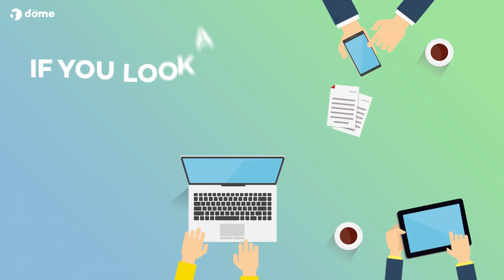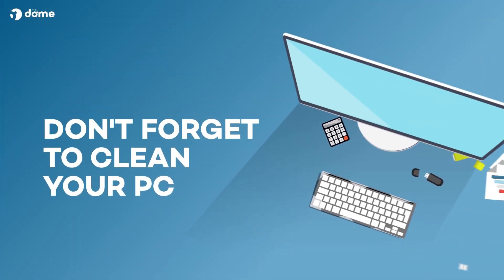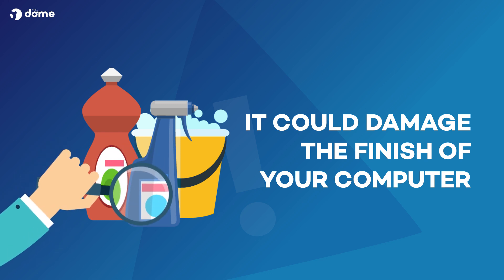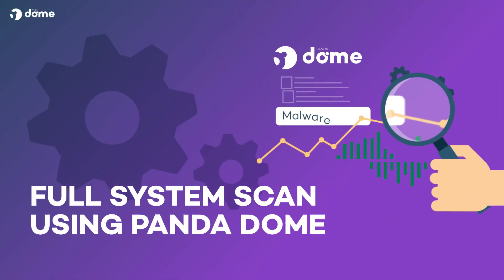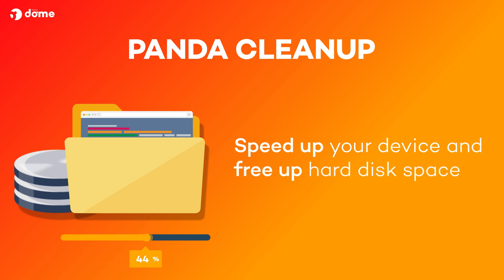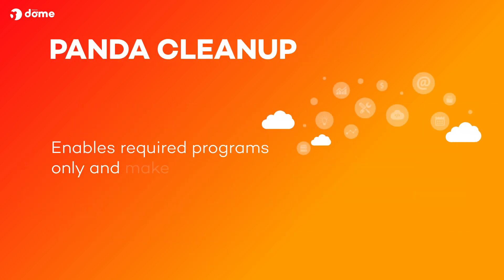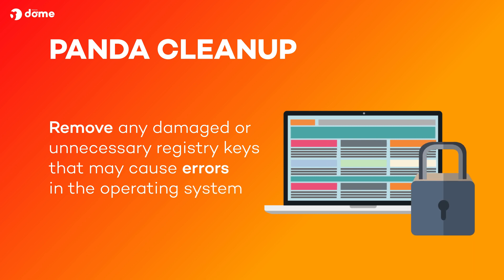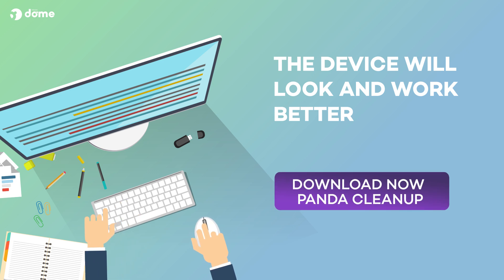How to clean your computer inside and out - Panda Security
Clean regularly your computer and its components to prevent damage to your equipment and prolong its useful life. In this video we tell you how to take care of your PC by learning how to clean it inside and out. For more information about Panda Clean Up